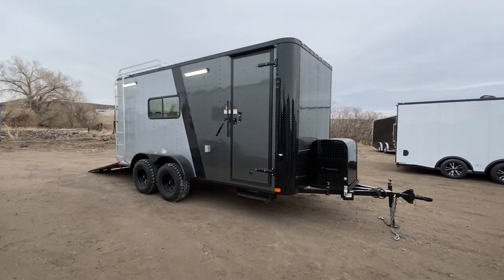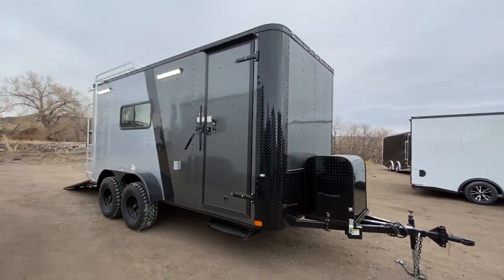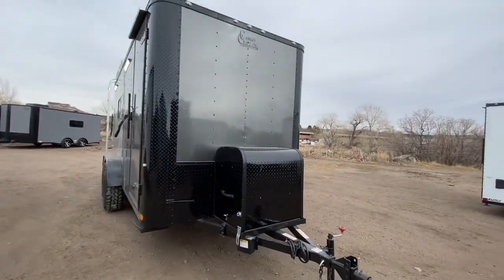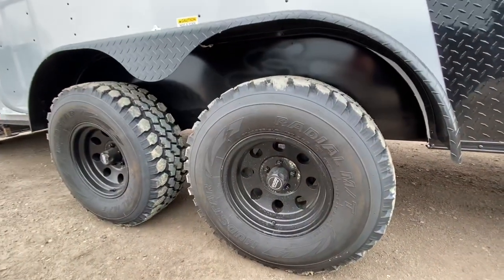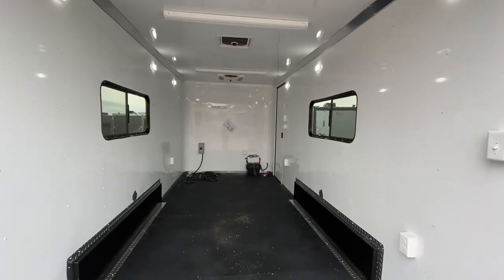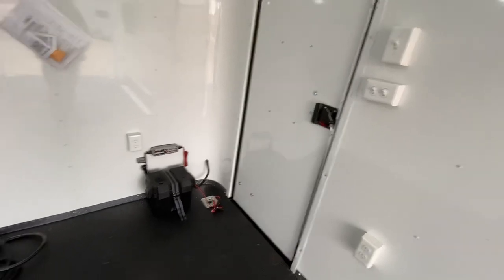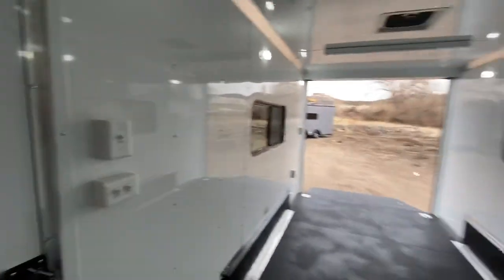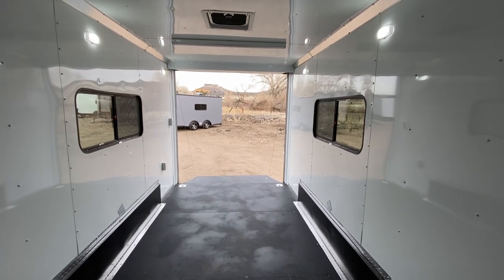Get Off Road with this 7x16 Off Road Trailer / Toy Hauler!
New 2020 7x16 Colorado OFF ROAD Toy Hauler for sale.  Trailer is equipped with the Moab package.  Trailer features:

2-3500lb. torsion axles with electric brakes
Black out package
32 inch Mudterrain tires
16" on center walls, floor and ceiling
2 LED exterior party lights
2 LED exterior spot/load lights
7 foot interior height
2 - 18x44 slider windows with screens in rear
30 amp power package with 4 interior outlets and 1 exterior GFI outlet
2 - 4 foot LED ceiling lights
6 LED interior puck lights
4 D Rings
3 year factory warranty

Year: 2020
Make: Off Road
Model: 7x16
Color: charcoal silver split with blackout
Weight: 3500lbs.